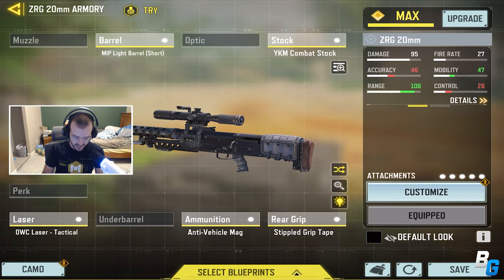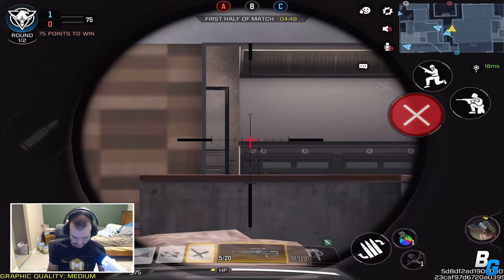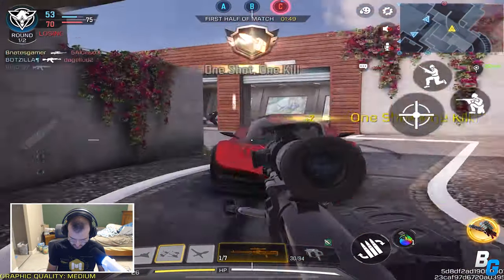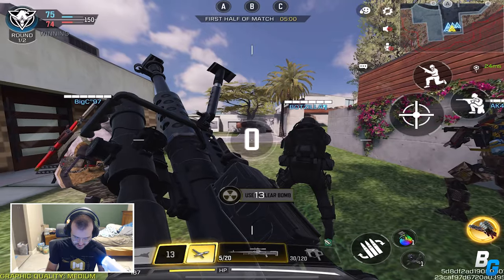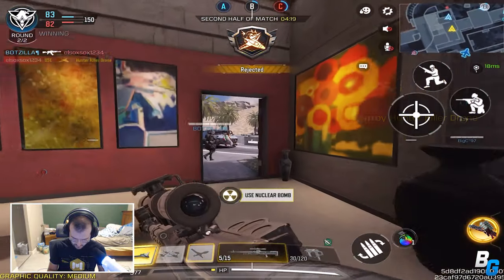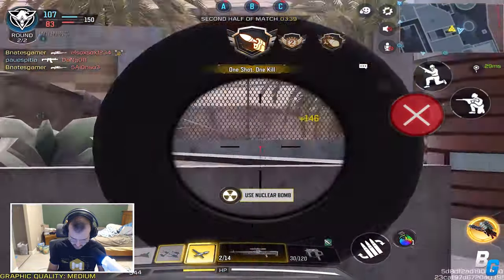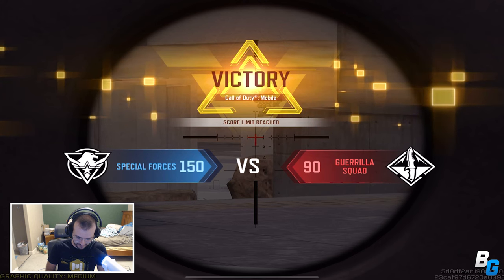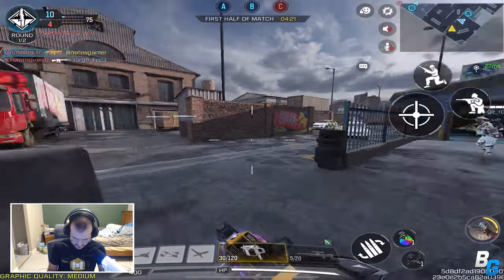This is my new FAVORITE SNIPER in the game!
BRUH. I LOVE IT.